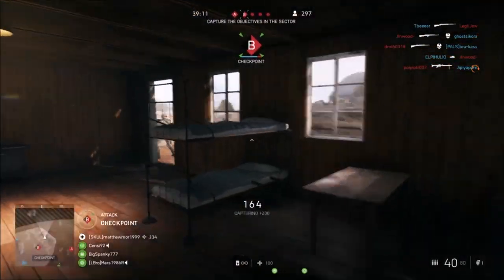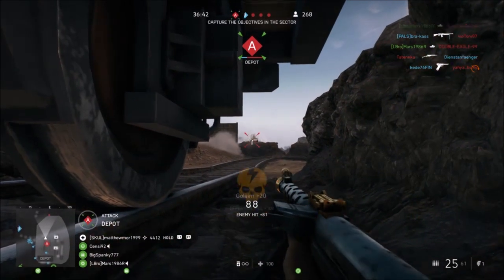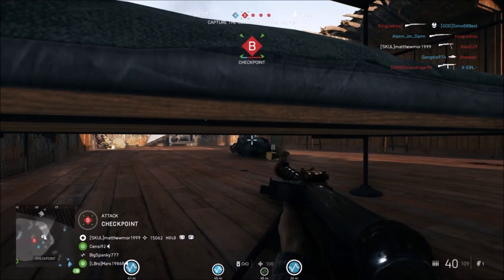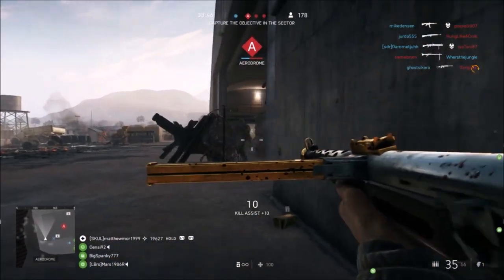Battlefield V - 20 Hip Fire Kills In An Objective Area, In 1 Round (BFV 20 Hip Fire Kills 1 Round)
In Battlefield V, There are assignments per gun to complete so you can unlock Mint & Gold Camo, this particular assignment is very hard to complete because you are a medic and only have SMG's to use

For Mastery IV (Mastery 6) In the SMG's Category you get two challenges one being 'In 1 Life, Get 10 Hip Fire Kills In An Objective Area' or 'In 1 Round, Get 20 Hip Fire Kills In An Objective Area'

Battlefield V is the next installment of the upcoming first-person shooter video game developed by EA DICE and published by Electronic Arts. BFV is the sixteenth installment in the Battlefield series. The game will continue on from Battlefield 1 (World War 1) by focusing on World War II.

BFV will feature many new multiplayer modes, including "BFV Continuous" "BFV Firestorm" "BFV Grand Operations" and the campaign mode "BFV Tides of War"

We will be producing a walkthrough guide to Platinum on BFV, also showing how to unlock all the trophies, live streaming, Easter Eggs and just general gameplay.